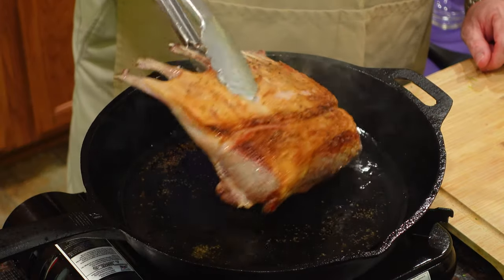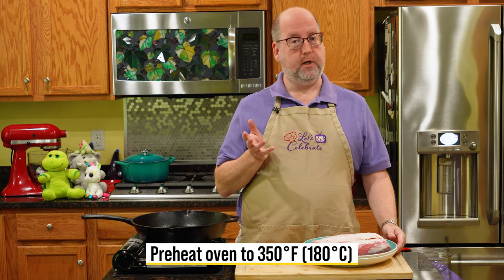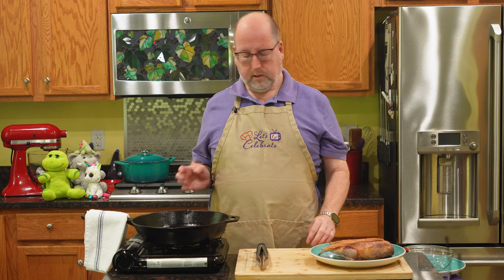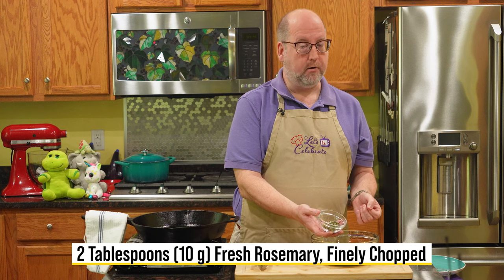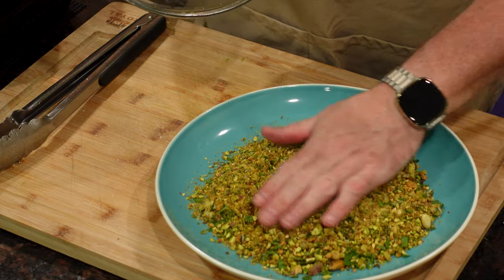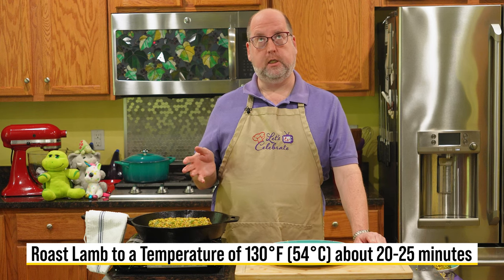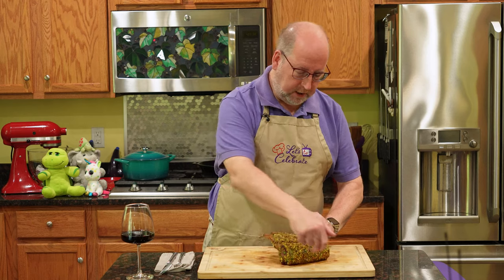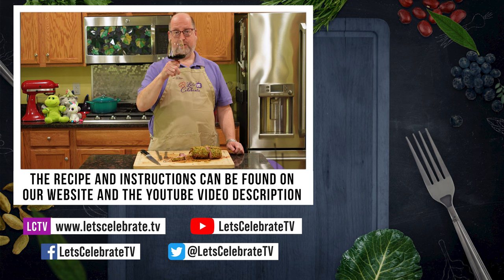Pistachio Crusted Rack of Lamb | Tender and Juicy Lamb is Easy to Make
Do you think rack of lamb is too fancy to make at home. My pistachio crusted rack of lamb uses pistachios, mustard, garlic and herbs to make the most tender lamb you have ever had. It will impress your guests, but only you know how easy it is to make.

===  🍽🍸🥩 RECIPE ===
2 racks of lamb, Frenched
8 ounces (135 g) pistachios, finely ground
2 tablespoons (10 g) chopped parsley
2 tablespoons (10 g) fresh rosemary, finely chopped
4 cloves garlic, finely chopped
4 ounces (113 g) mustard, spicy brown or Dijon
1 tablespoon (15 ml) olive oil

Heat a large cast iron skillet over high heat. Add olive oil.

Season lamb with salt and pepper and brown on all sides in the skillet.  Turn off heat and remove from pan to cool.

In a bowl, combine the pistachios , garlic, parsley and rosemary.  Transfer mixture to a wide platter or baking dish.

Using a pastry brush, spread a layer of mustard on the lamb.  Then, carefully dip in the nut mixture.

Return lamb to the skillet and roast until lamb reaches an internal temperature of 130°F (54°C) about 20-25 minutes.

Remove from oven, and tent loosely with foil to allow meat to rest for 5-10 minutes. Resting temperature of 135-140°F (57-60° C) for rare, 145°F (67°C) for medium rare.

To serve, slice between the bones into individual chops or lollipops.

=== 📑 CHAPTERS ===
00:00 - About Today's Episode
00:22 - Pistachio Crusted Rack of Lamb
00:43 - What is Rack of Lamb?
01:39 - Searing the Rack of Lamb
03:50 - Making the Pistachio Crust Mix
05:17 - Coating the Rack of Lamb
07:20 - Cooking Time and Target Temperatures
08:15 - How to Serve the Lamb
09:02 - Tasting and Recipe Recap
10:16 - Social Media & Video Recommendations